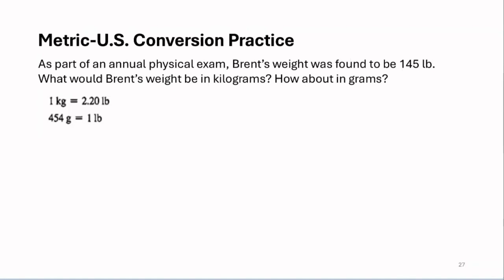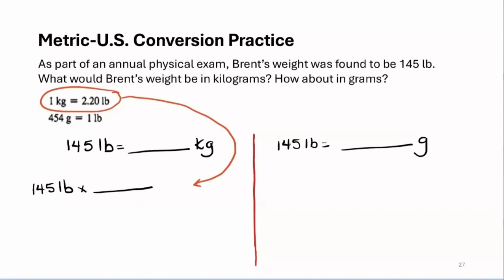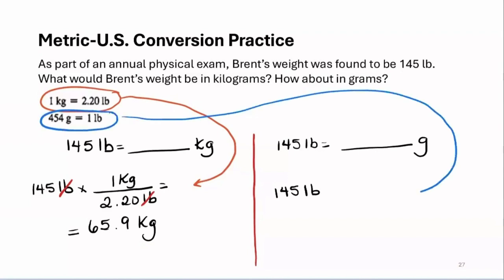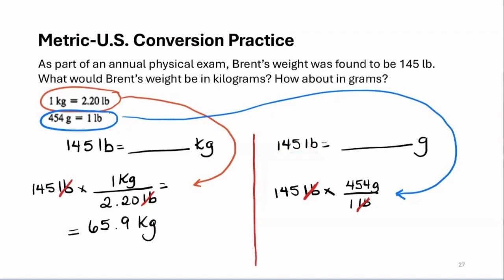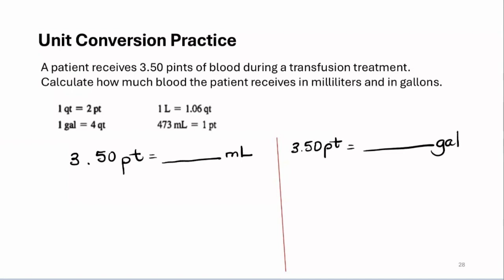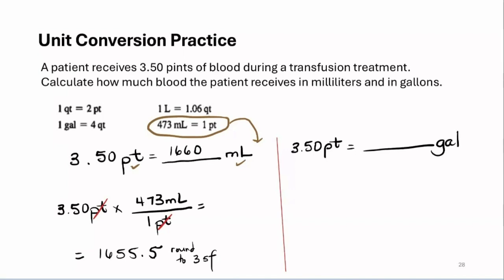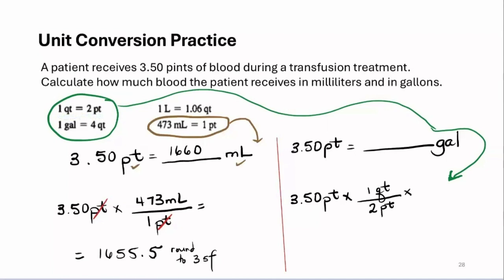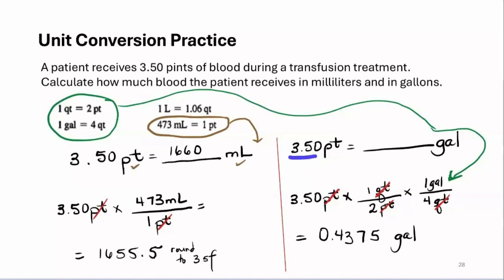General_Ochem_Biochem_CH1 P5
This video introduces key chemistry concepts including the classification of matter, the role of measurements, and the importance of calculations in scientific analysis. Viewers will learn how to apply dimensional analysis, use significant figures correctly, and convert units with precision. Real-world examples, especially from healthcare and lab settings, highlight the relevance of these skills. Designed for college-level learners, the content balances rigor with clarity to build strong foundational understanding.